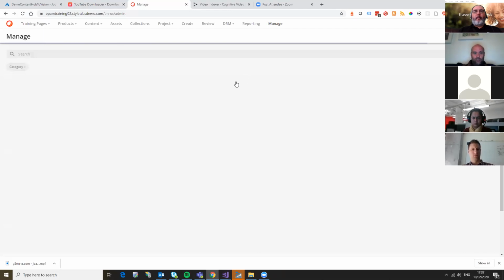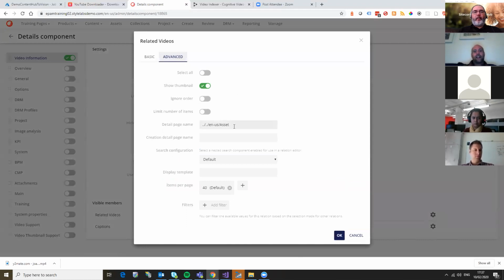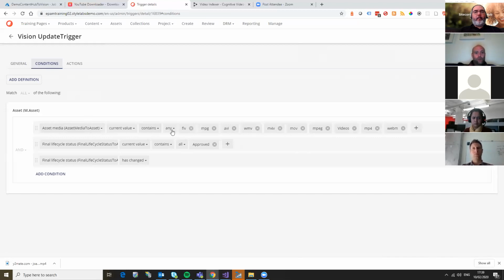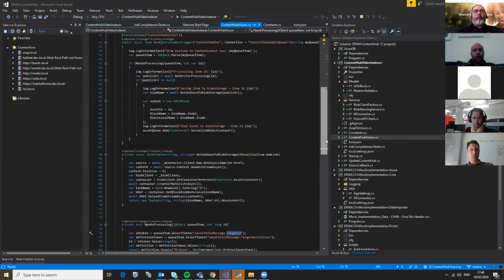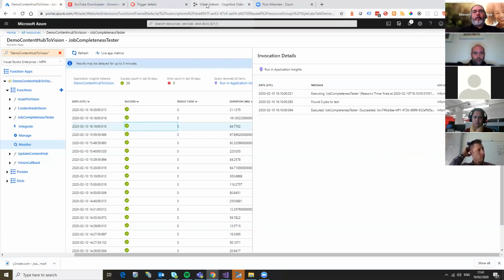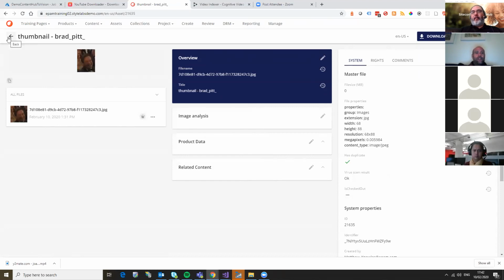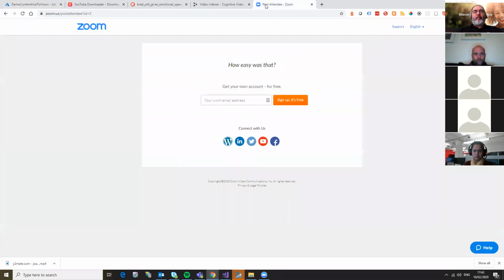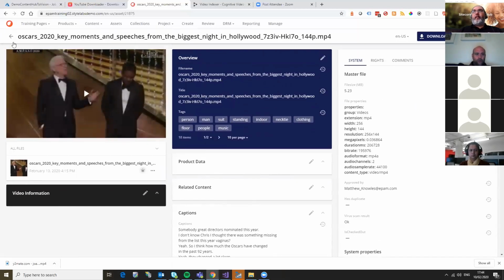Schguild Meetup 2 1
This is the second Sitecore Content Hub Mentoring Guild Meeting which took place on February 10, 2020 at 12:30 pm EST. Matt Knowles presented how to integate MS Vision API with Content Hub.